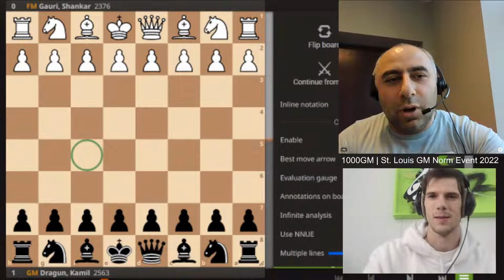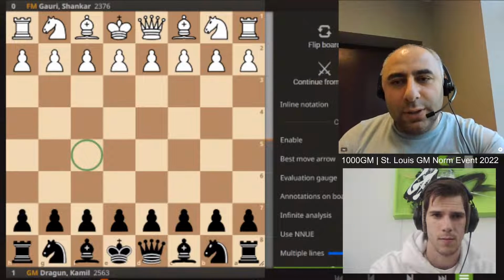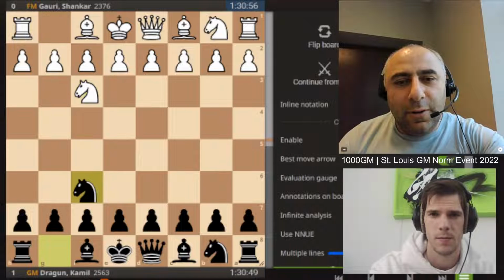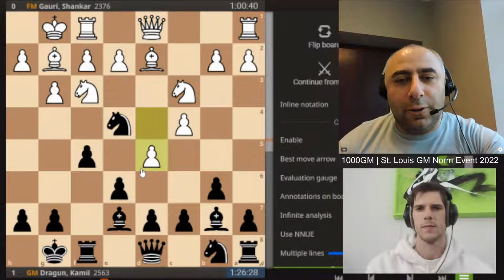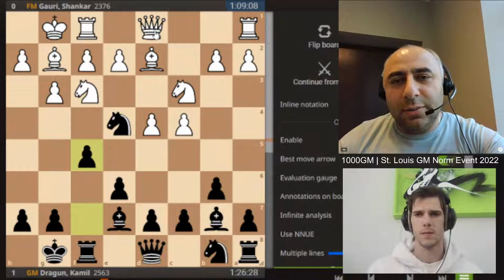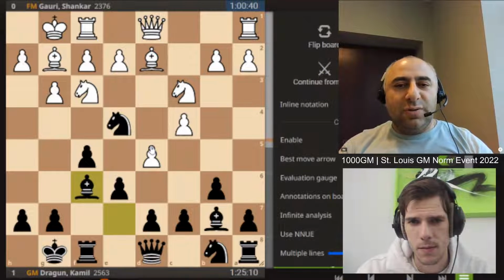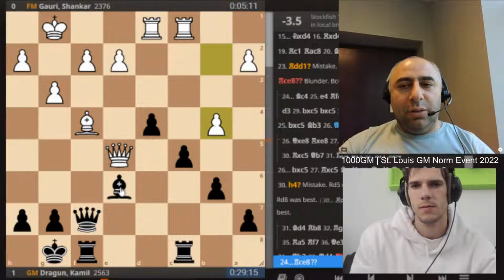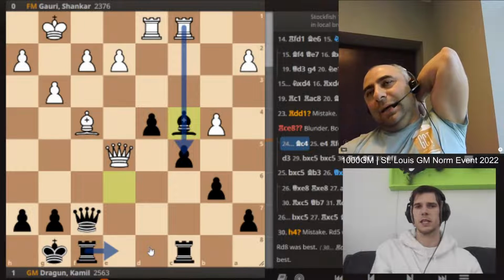FM GAURI vs GM DRAGUN | 1000GM GM ST. Louis GM Norm Event | Round 2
In this video, we highlight the Round 2 match between FM GAURI and GM DRAGUN from the 1000GM GM ST. Louis GM Norm Event. This event is one of the most prestigious chess tournaments in the world, featuring some of the strongest grandmasters. Watch as these two players battle it out in an intense chess game.

FM GAURI and GM DRAGUN faced off in a thrilling match that showcased their exceptional chess skills. Both players made bold moves and strategic decisions throughout the game, resulting in a highly competitive and engaging match. We've captured all the game's key moments, including some impressive plays and surprising twists.

About 1000GM:
1000GM is a 501(c)(3) non-profit dedicated to creating over 1,000 Grandmasters in America. This lofty goal will create hundreds of chess tournaments annually, allowing US players to achieve their titles without leaving the country. This channel supports that mission by creating chess content for players to fundraise and pump up their fan base. Please join us in supporting all of these talented players.